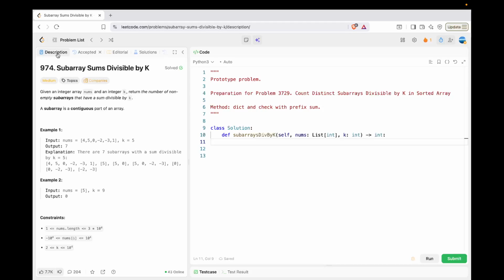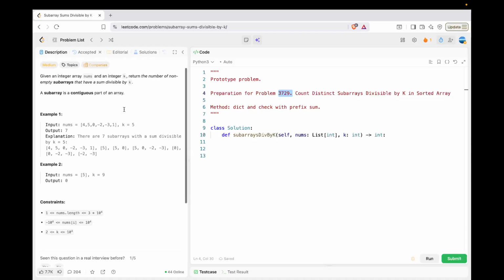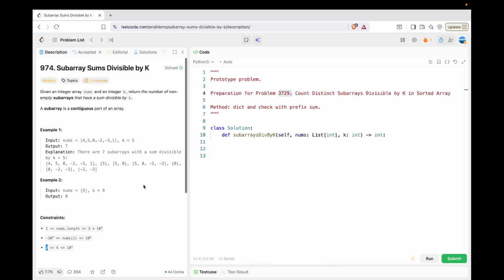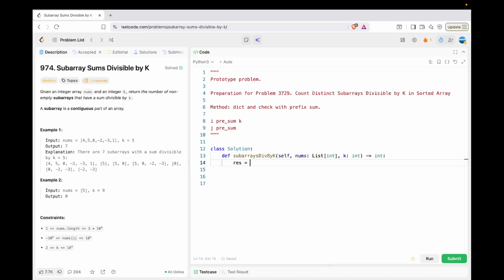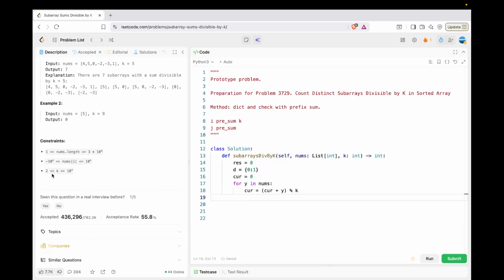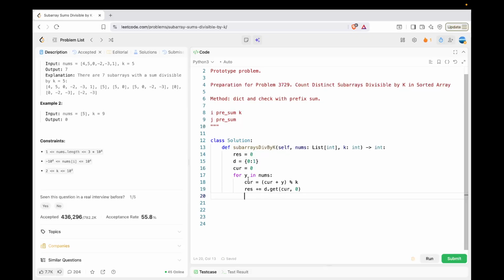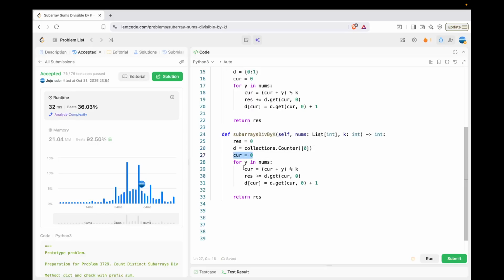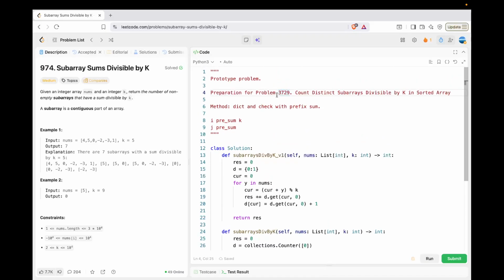leetcode 974 [Preparation for P3729] Subarray Sums Divisible by K | dict and check with prefix sum